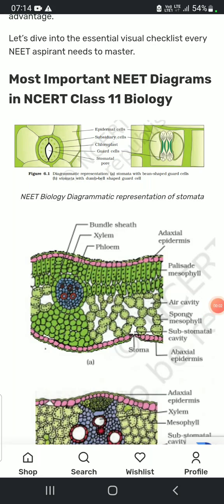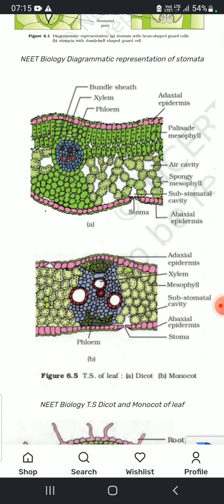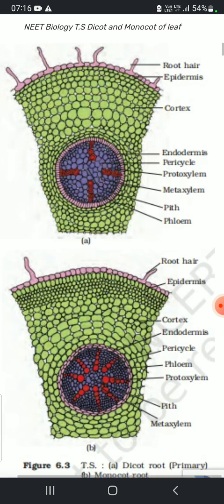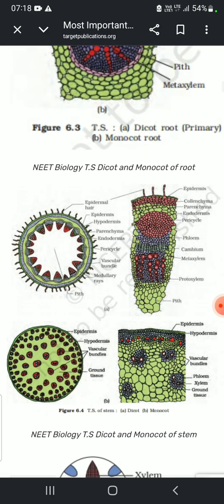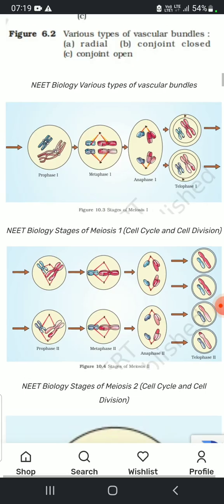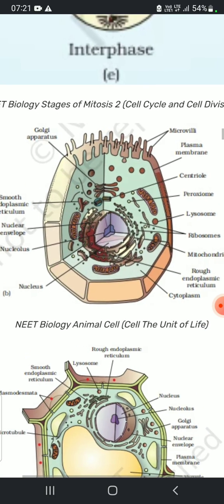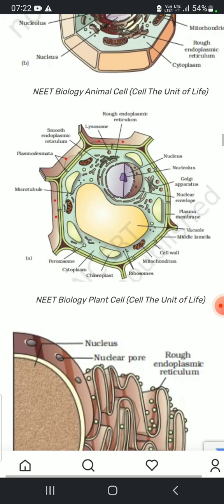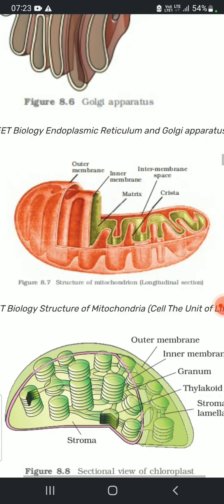NCERT CLASS 11 🌳🌱🪴 All biology diagrams PART 1